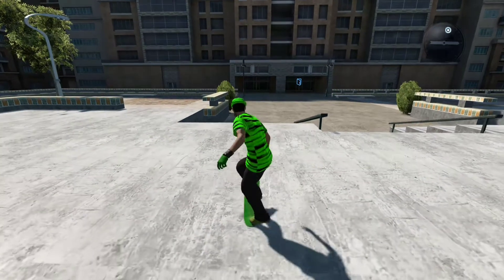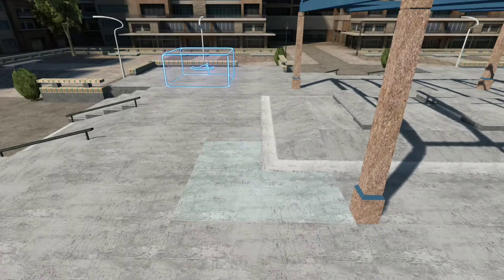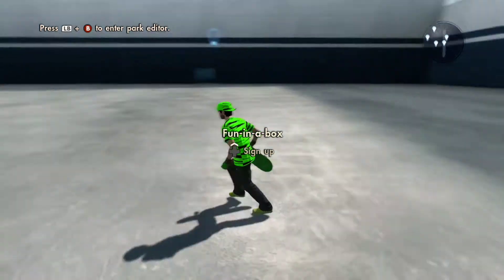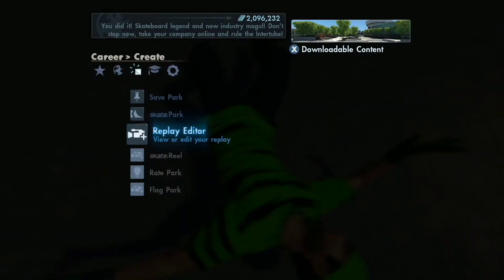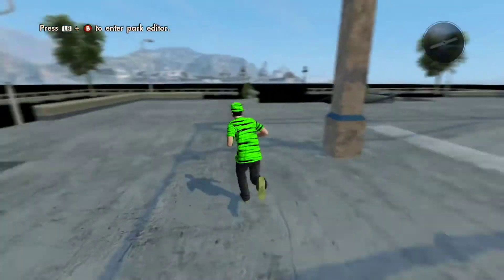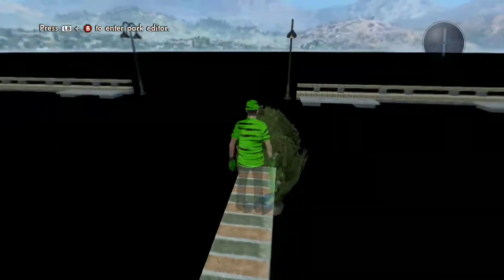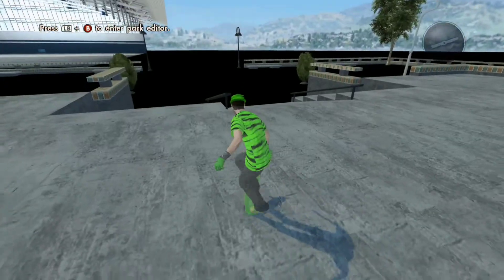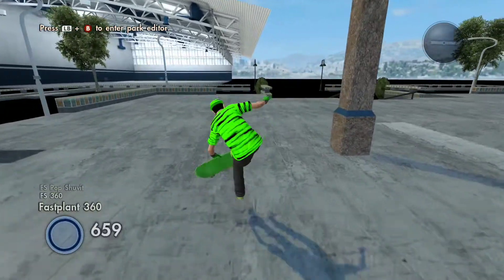*New* Skate 3 how to merge 2 skateparks together (no dlc) (works on all consoles)!!!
So basically, I was messing around and came across this new glitch that let's you merge 2 skateparks together. This glitch isn't really new, but I call it new because it's a new and easier method of doing it. This requires no dlc, and it works on all consoles. That's pretty amazing isn't it? But anyway, I hope you guys enjoy this video and I hope to see more parks published like this!

(and also if you want to get creative, you can put a "teleport end" before merging your park so that when you merge your park, you can put a "teleport start" inside the PCU training) (or you can do the opposite)!